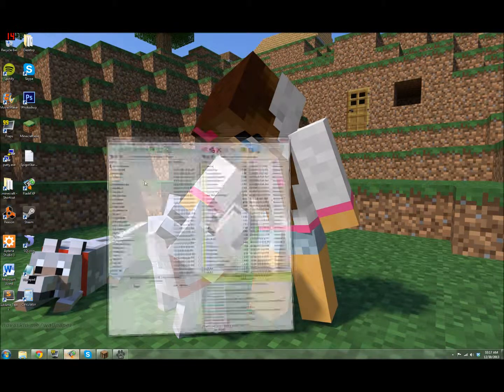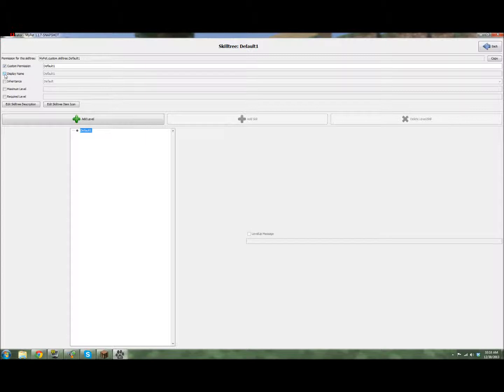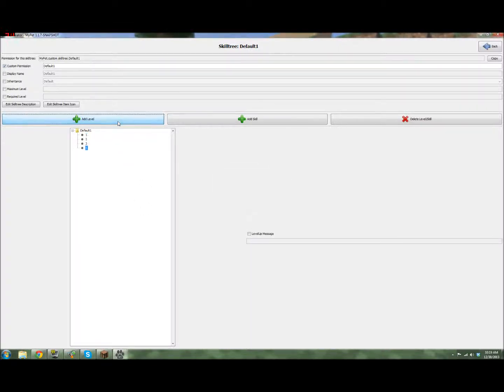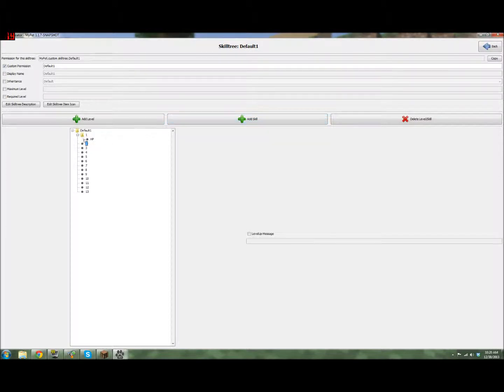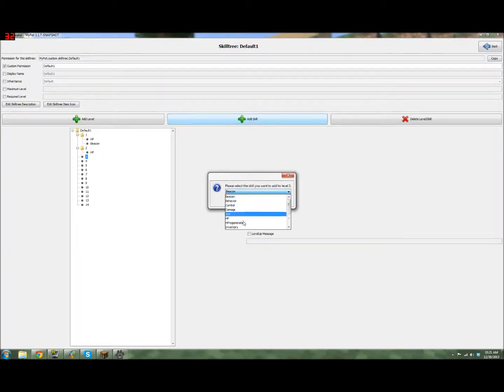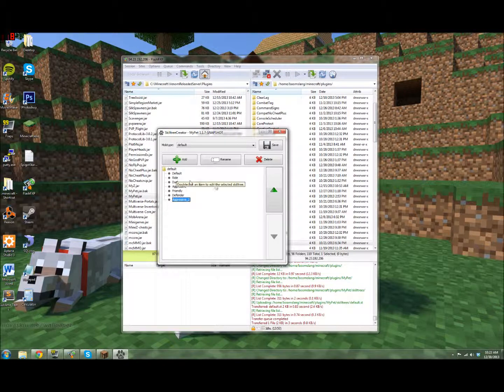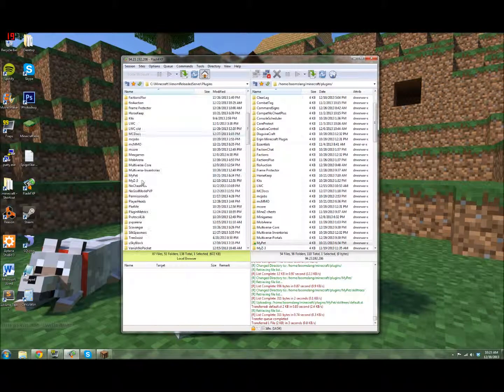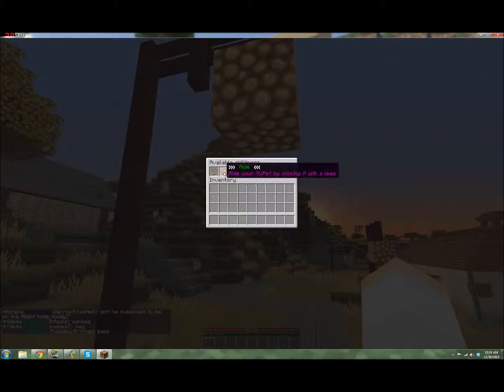MyPet Skilltree Creator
I'm sorry that I sound disgusting, I have a small cold, haha. Since I know that I'm not great at tutorials, if you have any questions feel free to message me!